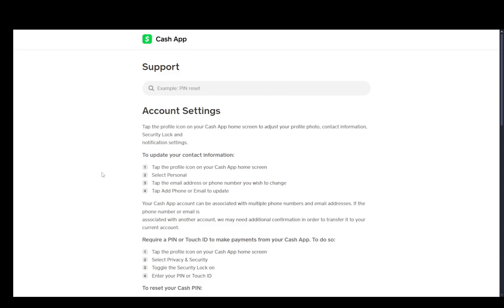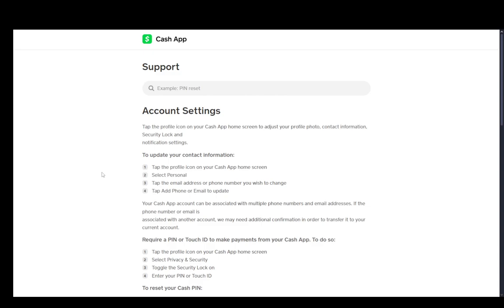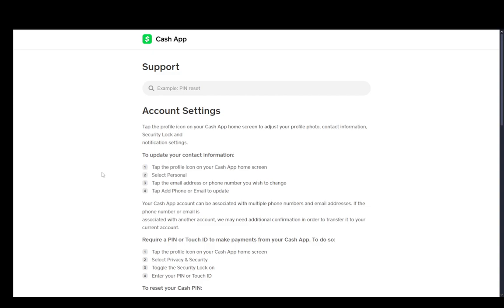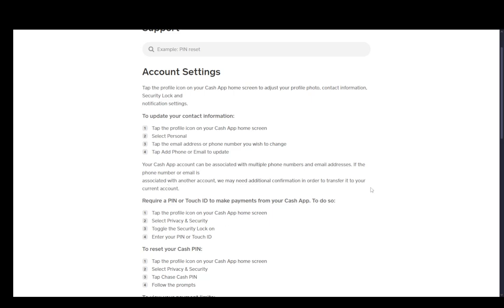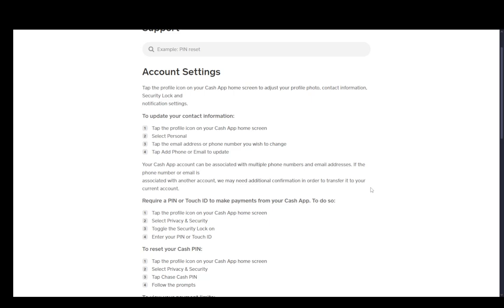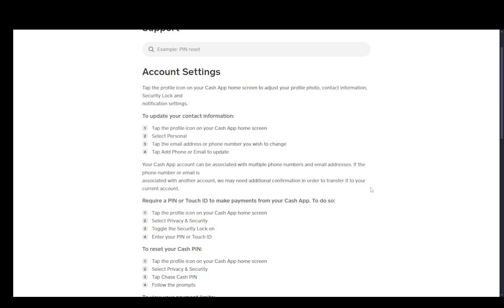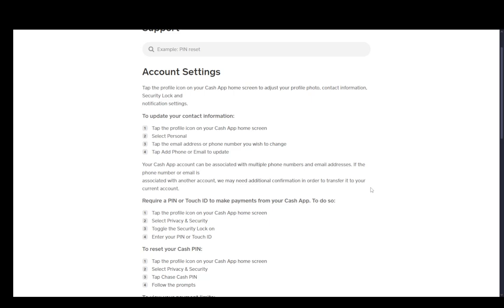How To Turn Off Cash App Protection Tutorial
Today we talk about turn off cash app protection,how to fix cash app failed for my protection,how to fix cash app transfer failed,cash app tutorial,cash app payment failed fix